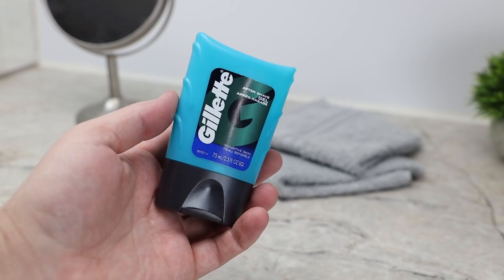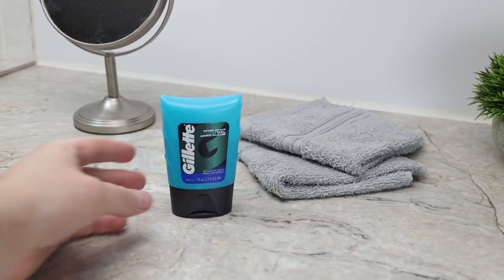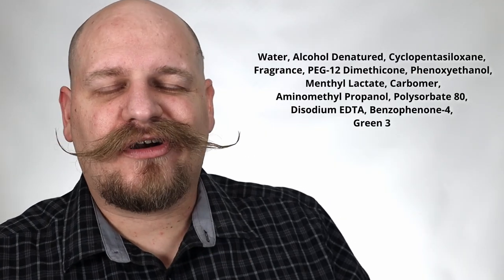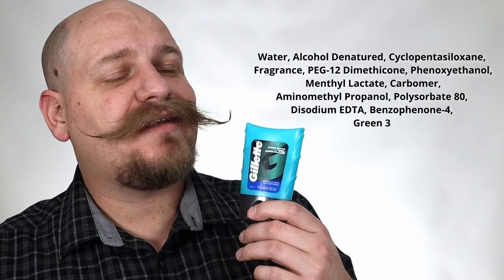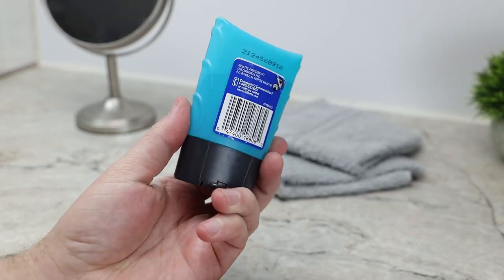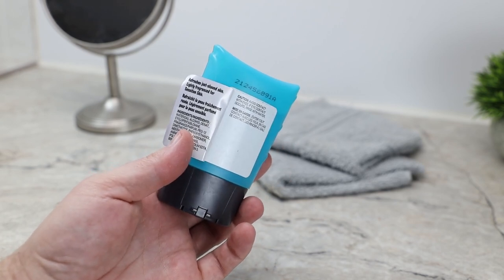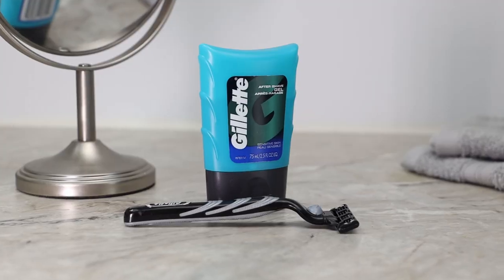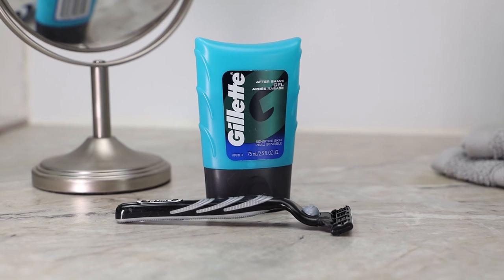Gillette Aftershave Gel : How Bads the Burn?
Gillette aftershave gel helps close the pores after shaving and gives the skin a nice moisturized feeling.

Amazon.com/shop/30dayreviews